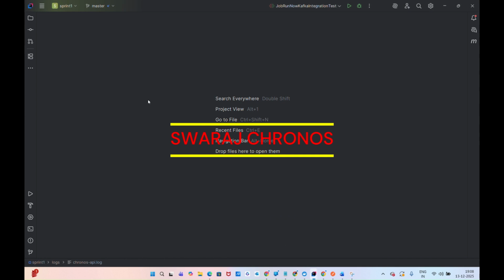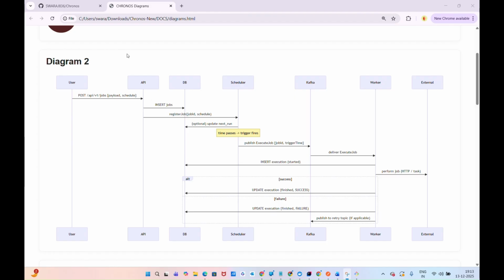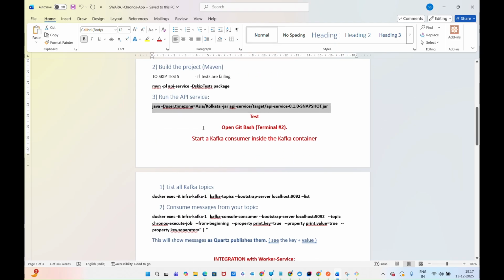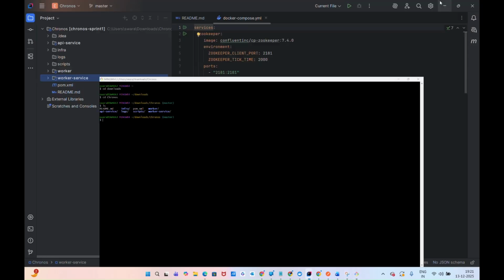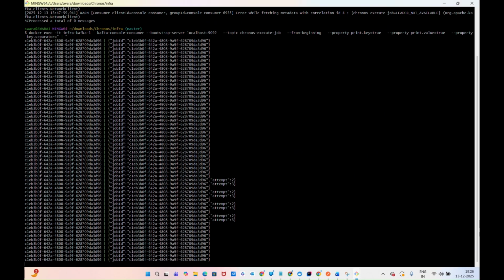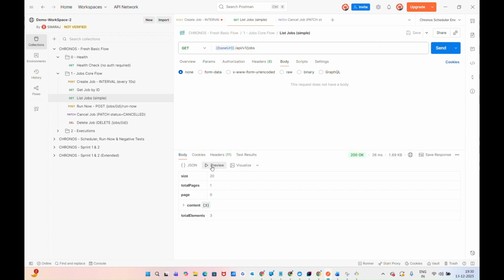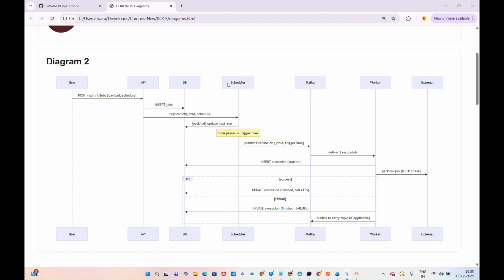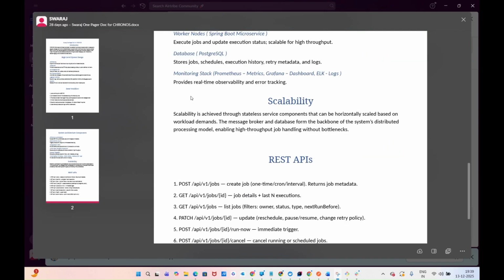SWARAJ Project CHRONOS GitHub